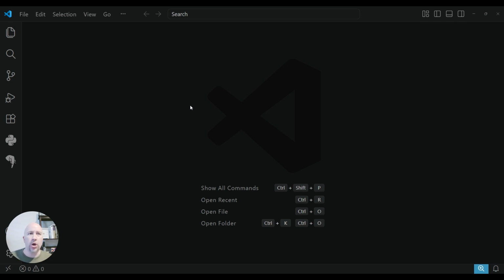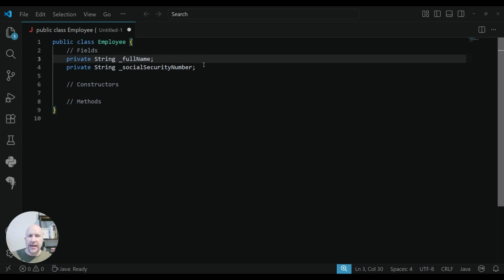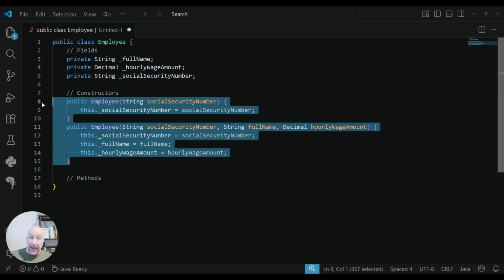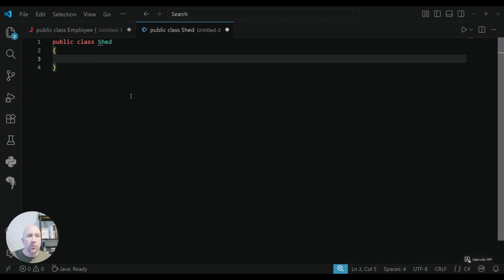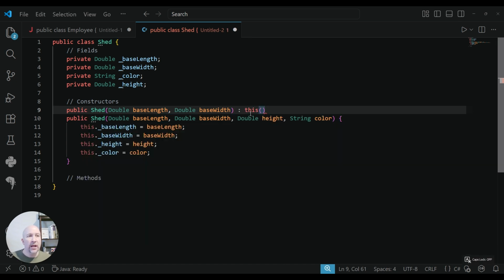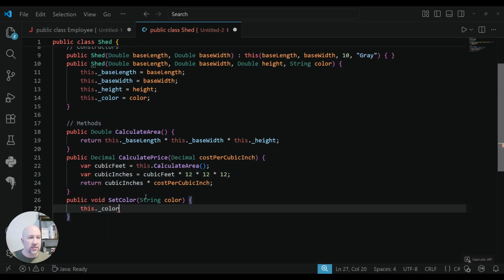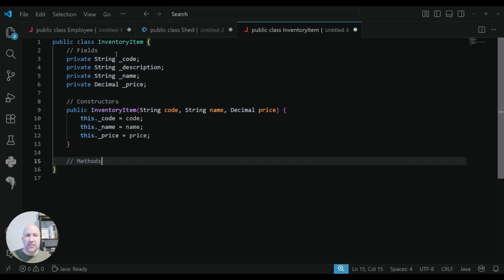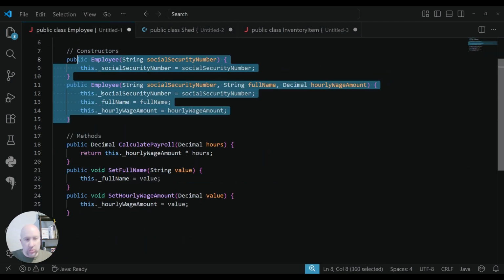What is a Class?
This video explains how classes work in object-oriented programming using C# examples. It focuses on three core parts: fields for shared data, constructors for creating objects with required and optional inputs (including constructor overloading with default values), and methods for exposing behavior like calculating payroll, area, and subtotal. I build 3 classes as examples: Employee, Shed, and InventoryItem.